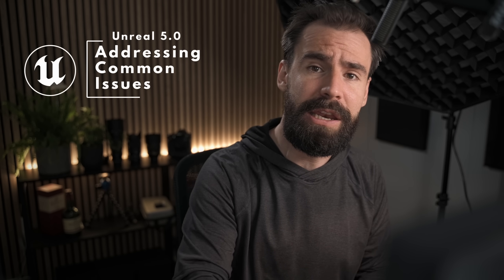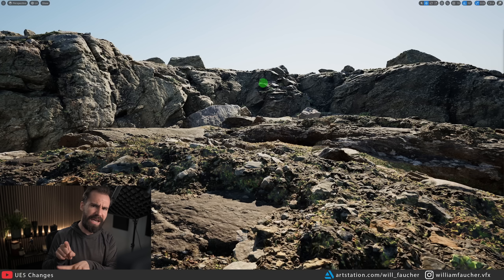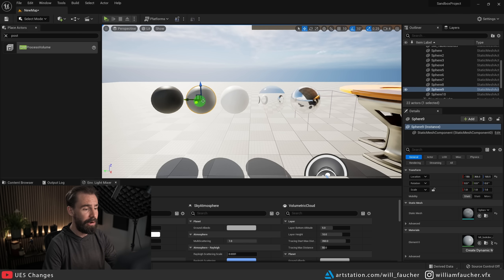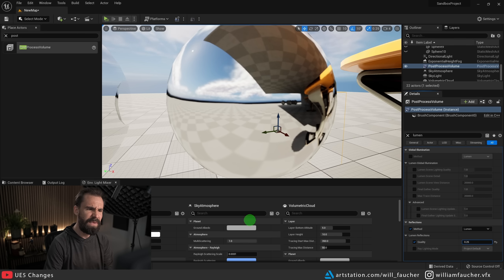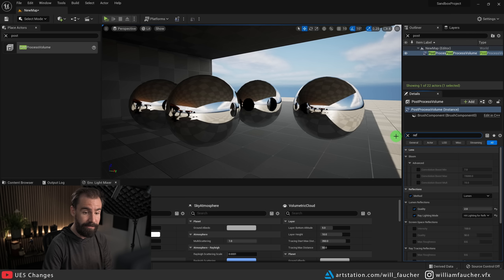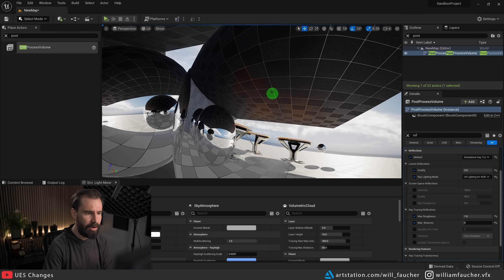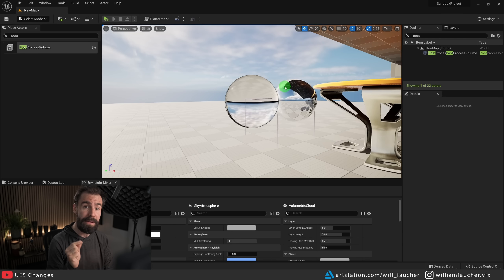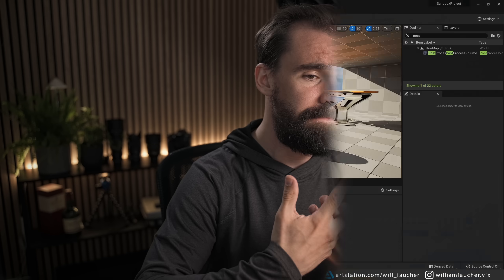Fixing Common UE5 Issues! Changes in 5.0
In this tutorial we cover a few issues I've noticed since the release of Unreal Engine 5.0 that came out on April 5th! Notably Lumen Reflections, Glass/Raytraced Translucency, weird bugs with the Quixel Bridge, crashes, etc. This is intended to be more of a quick-tip kind of thing, I just wanted to get the information out there for those of you who might be having these problems.

Thanks for bearing with me!

Timestamps:

00:00 - Intro
01:18 - Important Project Settings
02:43 - Pathtracer Tips
03:42 - Quixel Bridge is gone?
04:11 - Lumen Tips
05:42 - Reflection Options
07:15 - New Lumen Reflection Options
08:58 - Raytraced Reflections
12:41 - Raytraced Translucency
15:21 - Outro and Recommendations

Sigma 35mm f/1.4 Art

Deity S-Mic 2 Shotgun Microphone